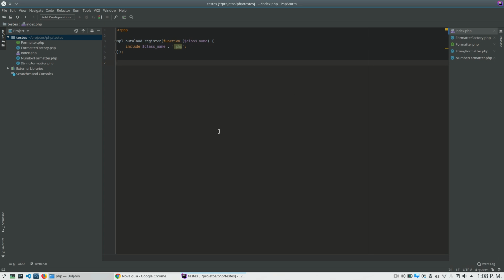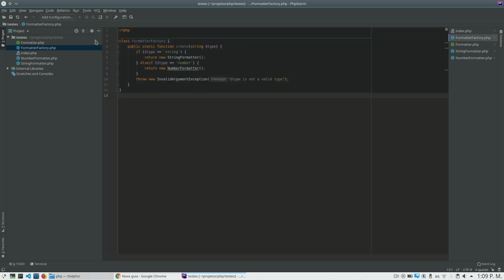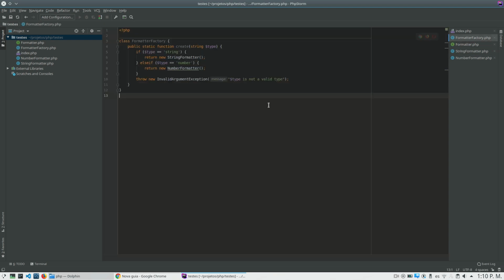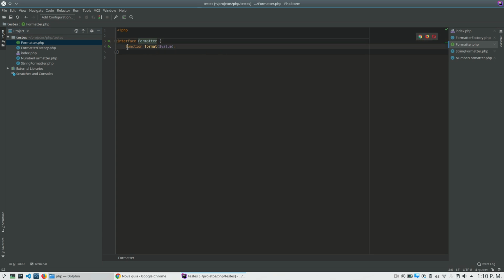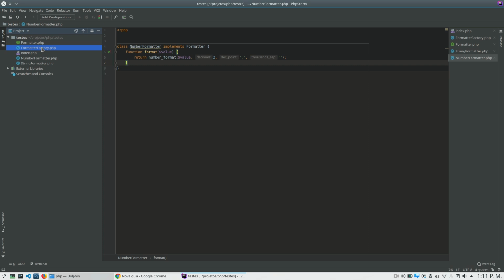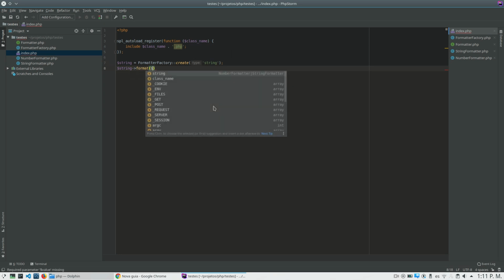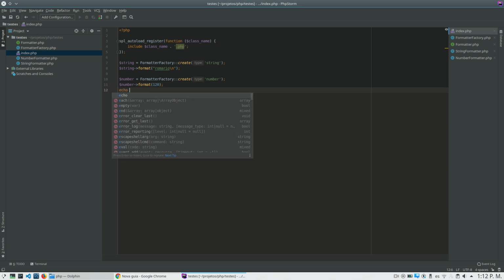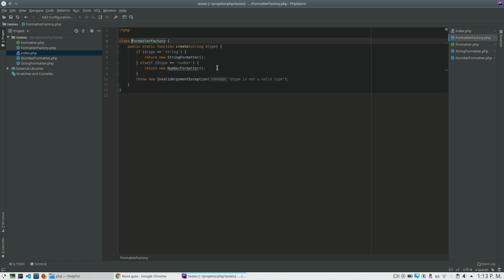Static Factory Method Design Pattern in PHP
In this video I show how to create a Static Factory that helps us to create objects keeping this logic in only one place, make it easier to maintaining.